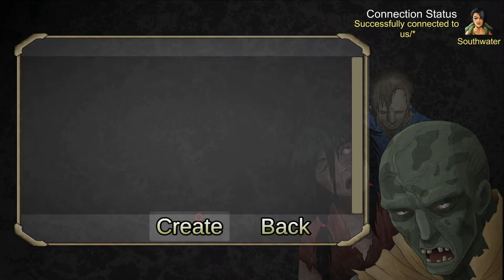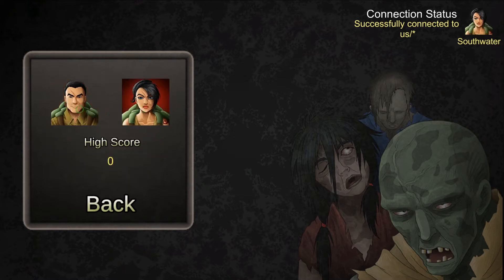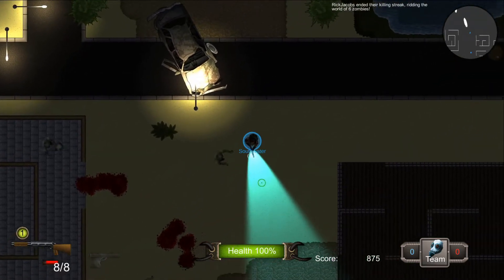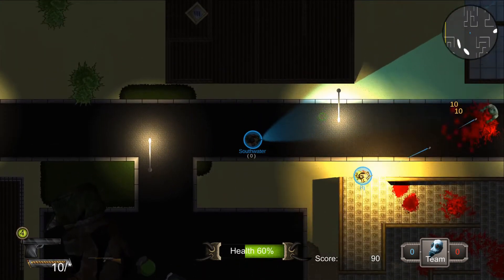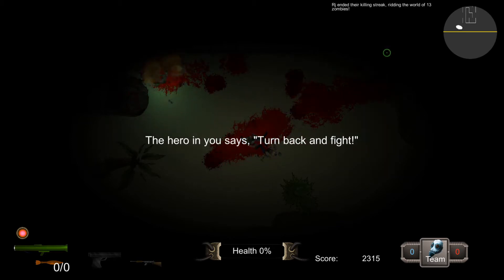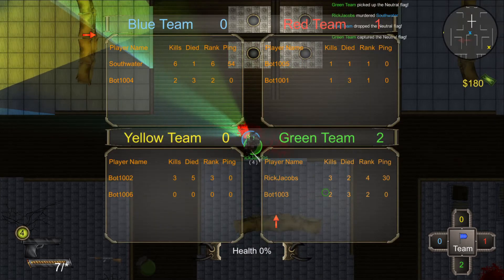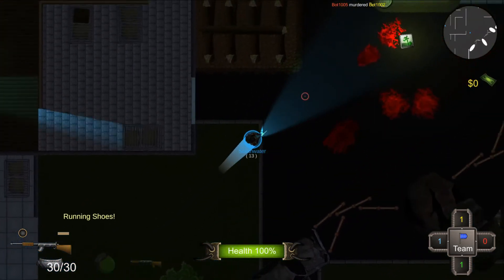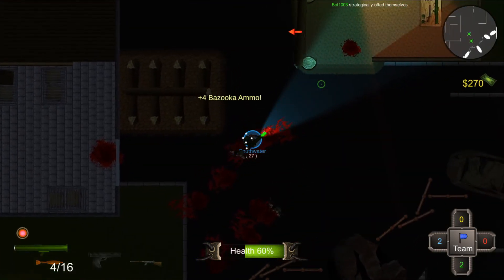Flashlight First Demo Video. Indie topdown 360-degree shooter with dev commentary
Flashlight - Indie game from SouthWater Games. Topdown 360-degree shooter with multiple game modes and zombies. Currently, we have functioning procedurally-generated survival maps along with hand-made maps for Capture the Flag and Team Deathmatch modes.

Survive against waves of zombies with our Damnation mode! Supporting 1 - 4 players on a team. Using an old-school arcade scoring system for zombie kills. Specific score thresholds can be reached in order to gain bonuses, such as airdrops for more ammo and special items. Use trick kills, such as the ricocheting "bounce bullets" to gain score multipliers.

Also shown is our Capture the Flag mode. This video shows 2 human players and 6 bot players on 4 separate teams fighting for flag control.

Each weapon in the game has a regular and a special firing mode. Specials are accumulated over time.

for more media as we add new features!